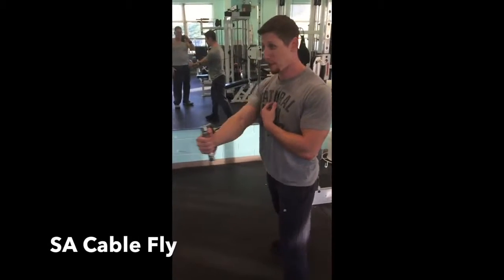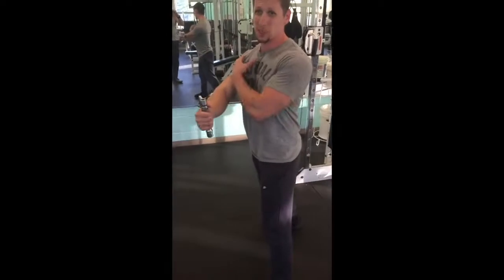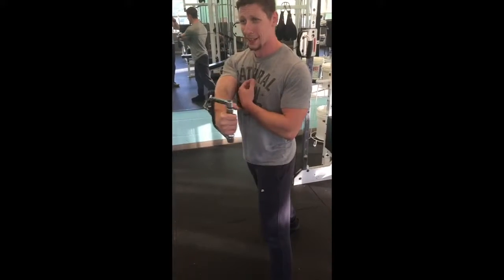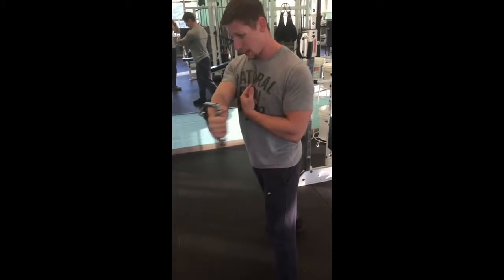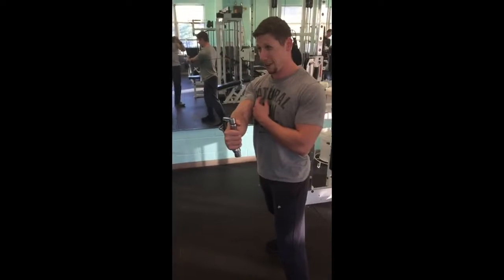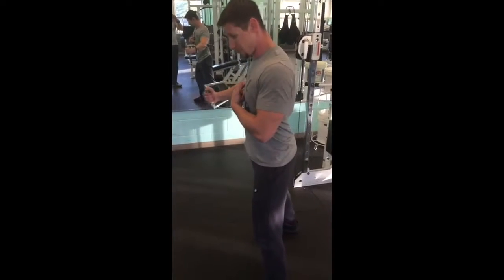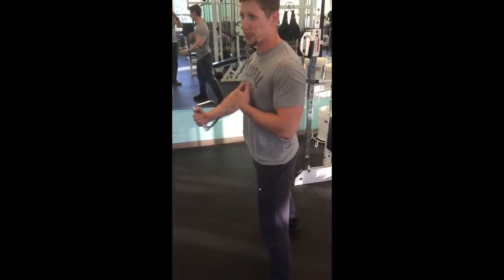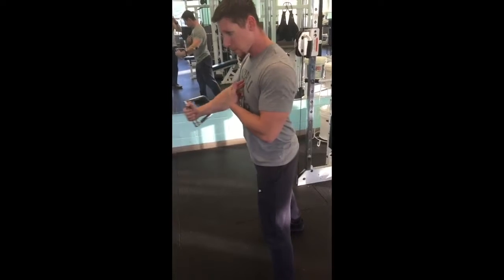Single-Arm Cable Mid Position, Mid Fly